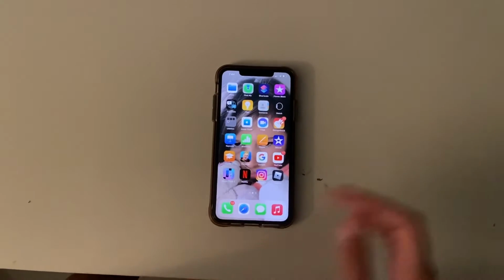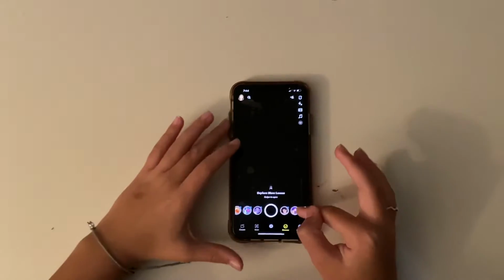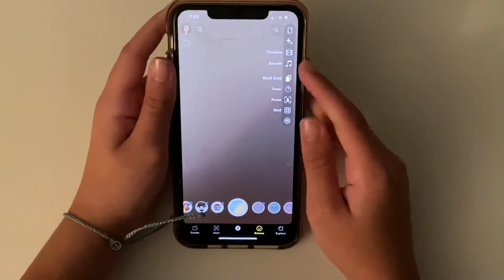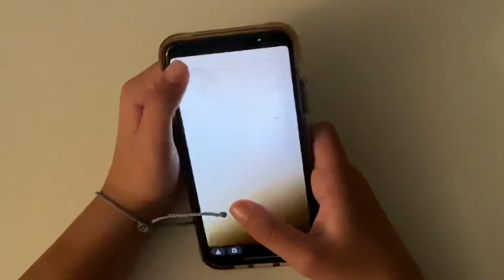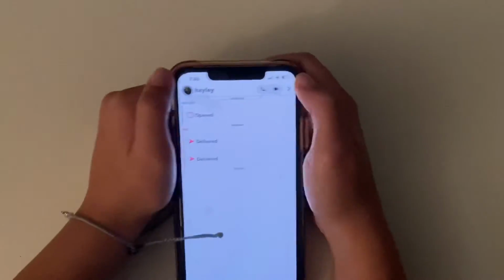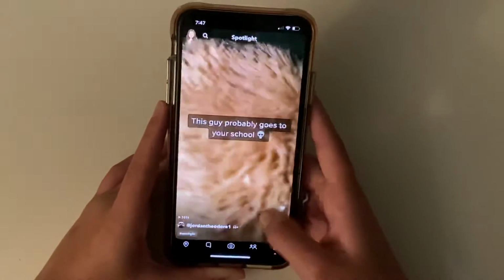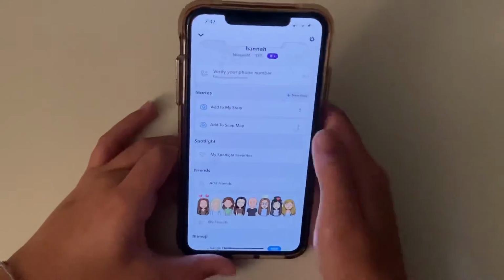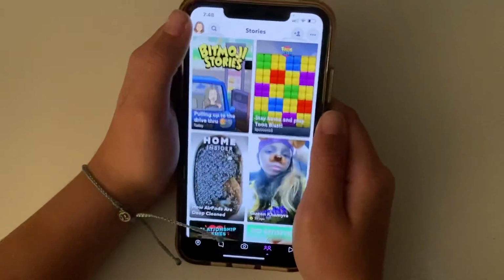How To Use Snapchat Step By Step | 2021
Hey everyone I am teaching you how to use Snapchat. Many different so he cês you can use on snap and it’s also a great way to communicate.